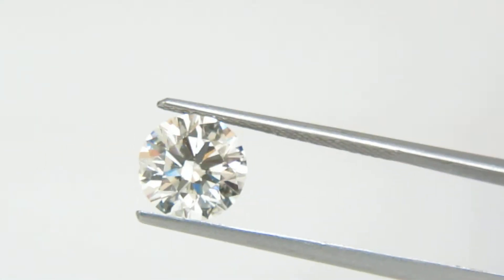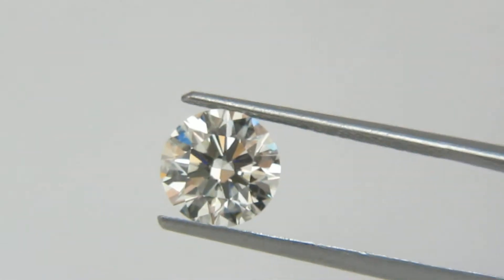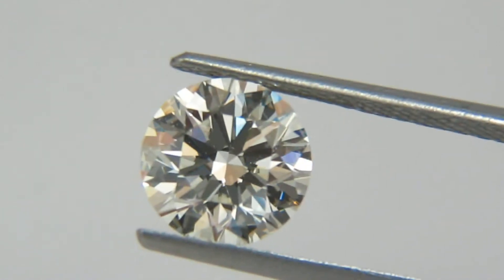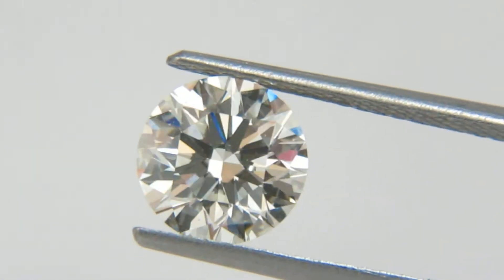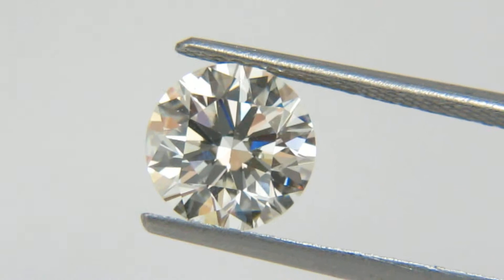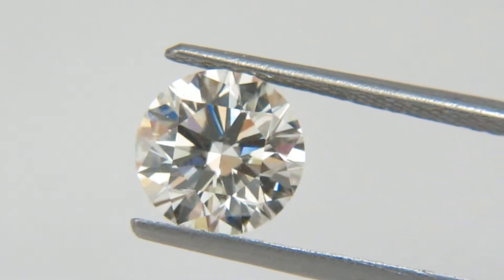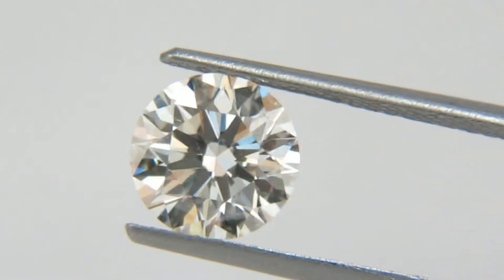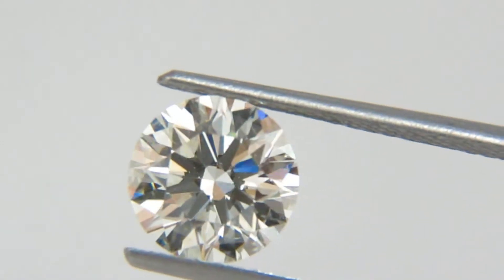Avis Diamond: GIA 1.75ct. Round diamond